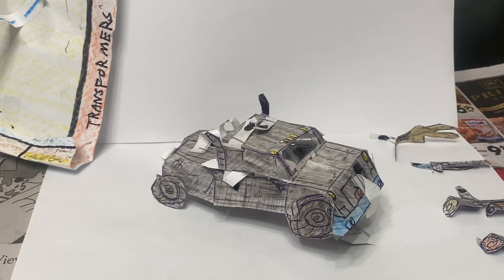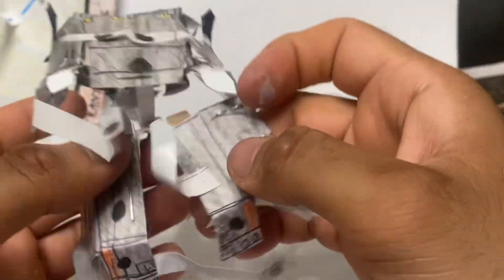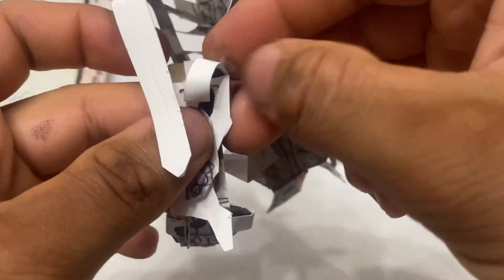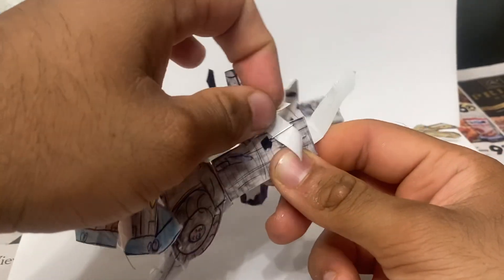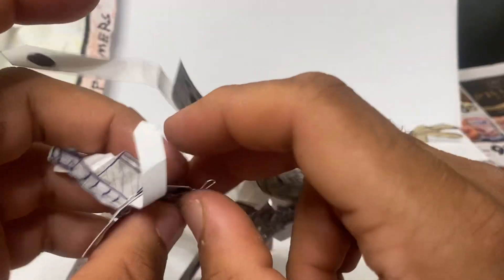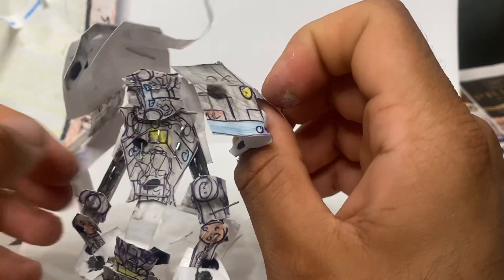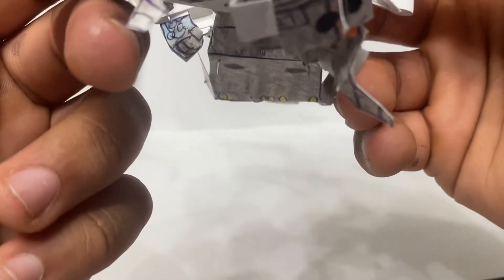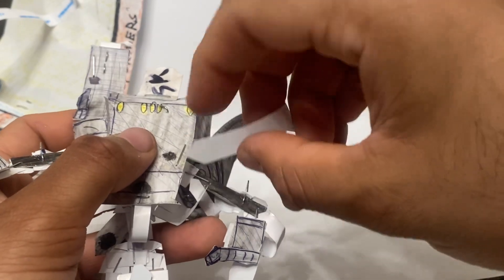The Most Complex Origami Transformers Figure Ever! - Part 1 (Transformers 2007 Autobot Ironhide )